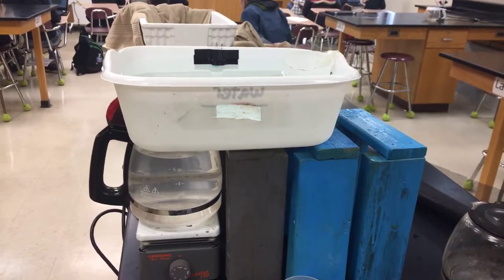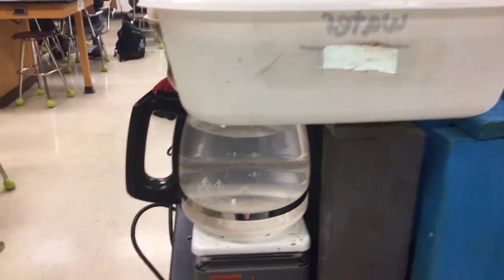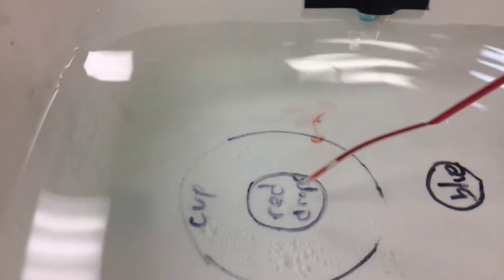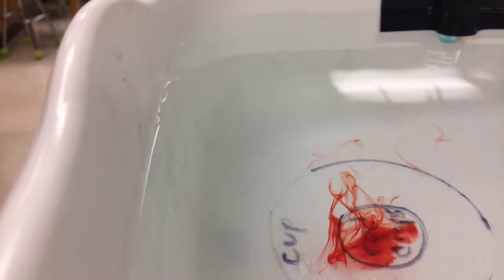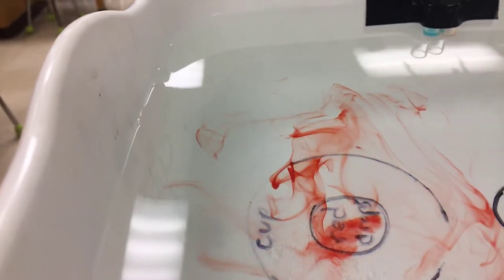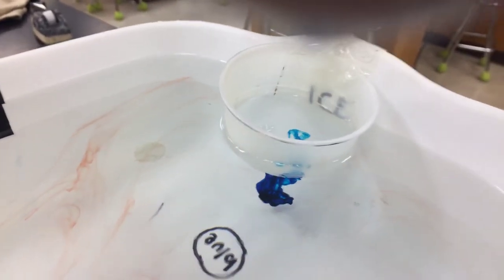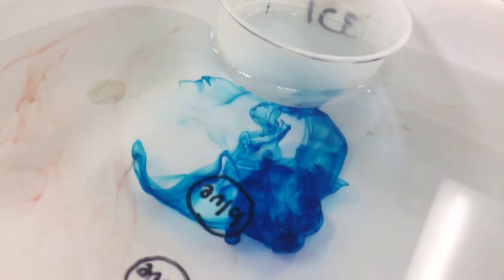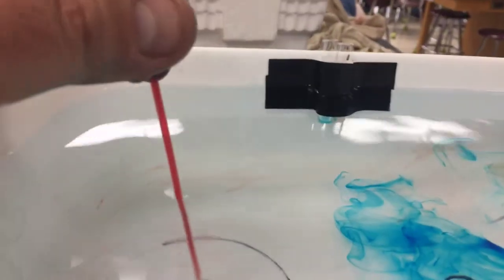Bulldog earth science project 108 the convection project